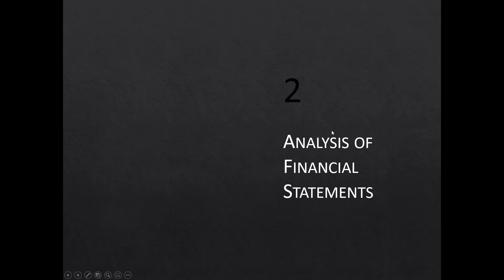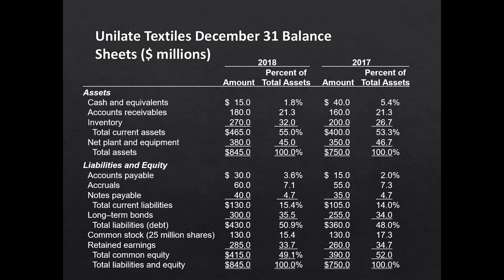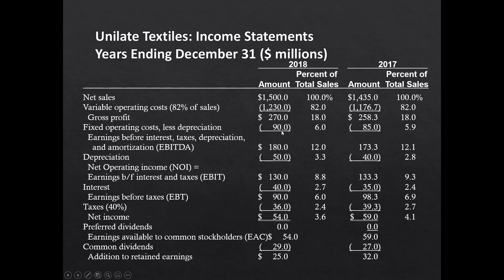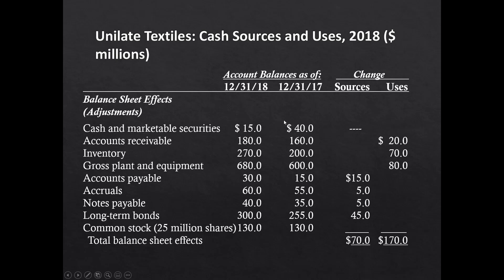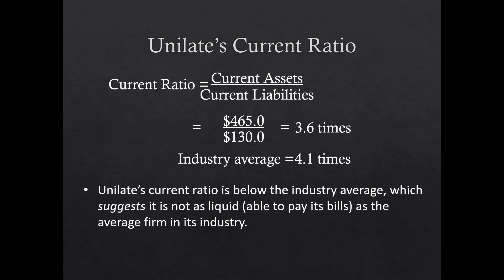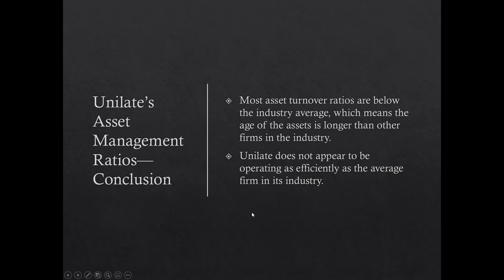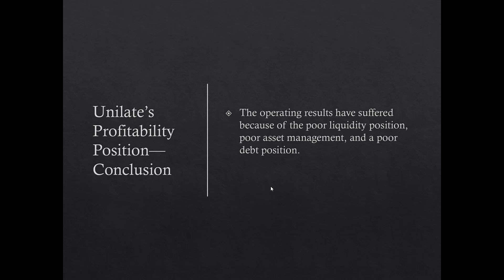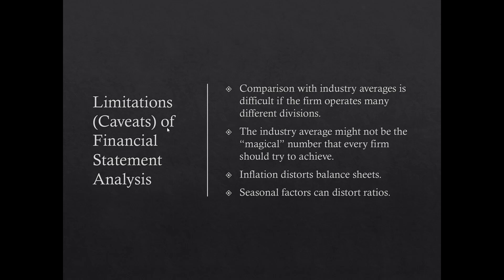BA 300 - Chapter 2